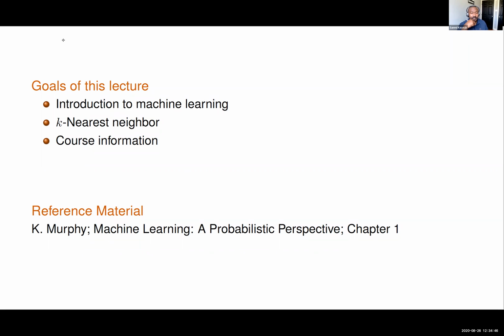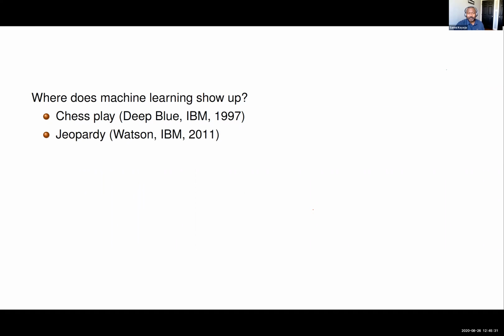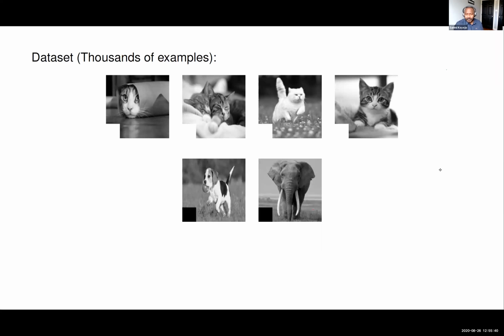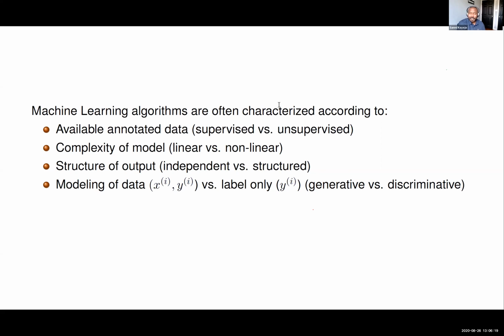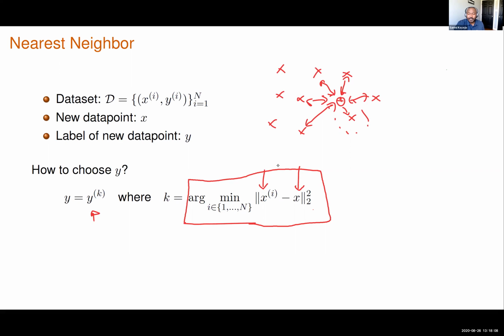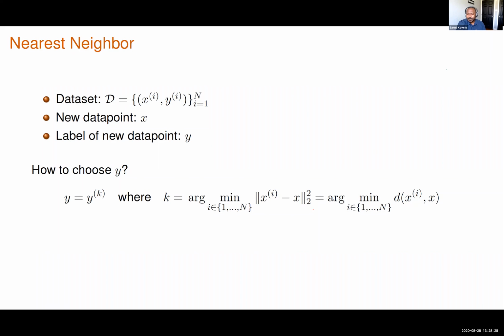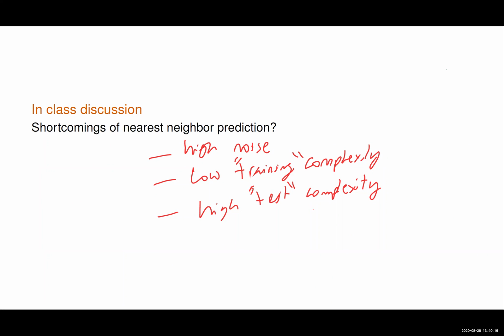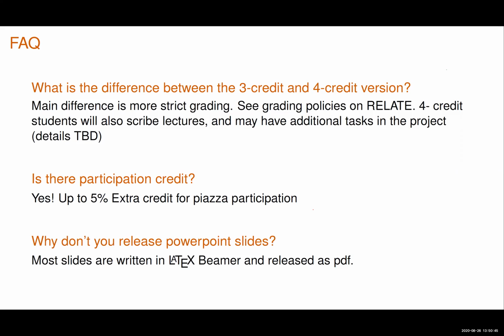伊利诺伊大学香槟分校 机器学习 1